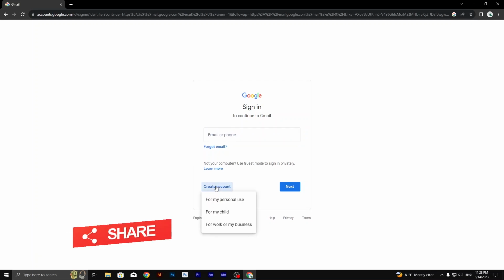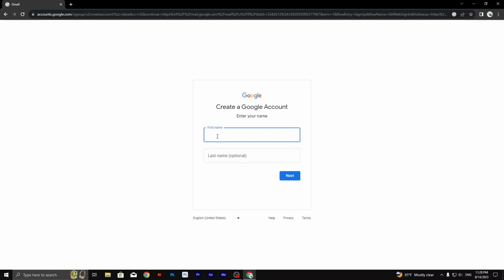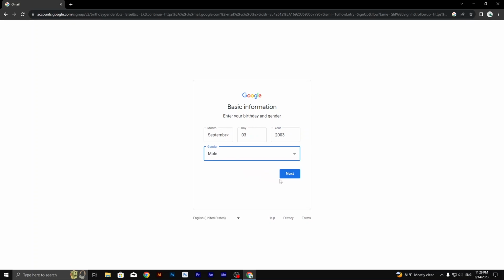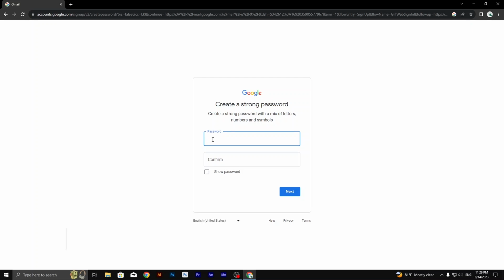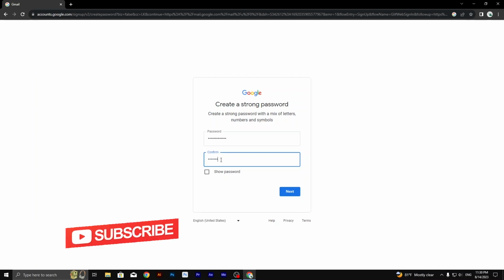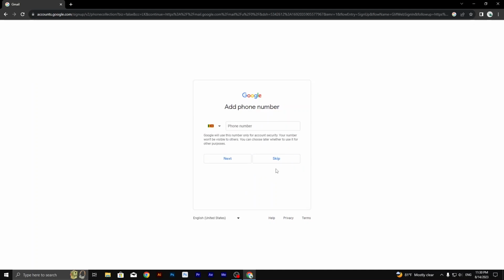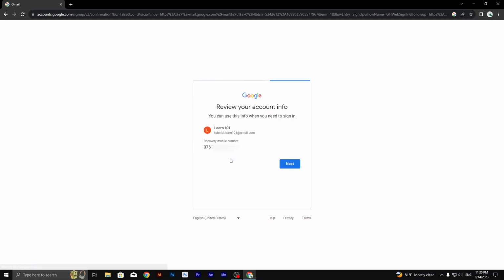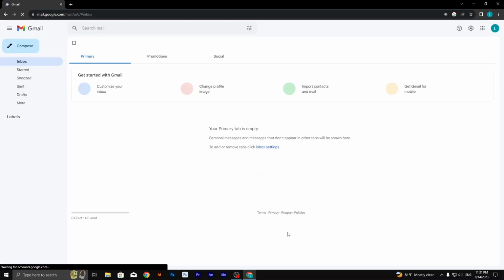How To Create A Gmail Account | Step By Step To Create A Google Account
In this video, we'll show you how to create a Gmail account. This is a great way to get started with Google and make your life easier!

Google is one of the most popular online services on the planet, and Gmail is the main email account for using Google services. In this video, we'll show you how to create a Gmail account step by step, so that you can start using Google services right away!